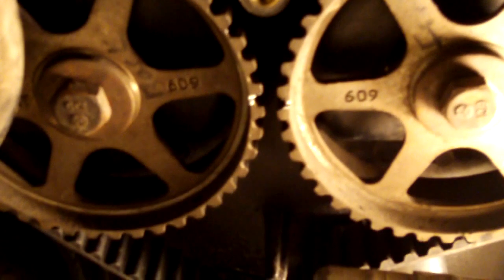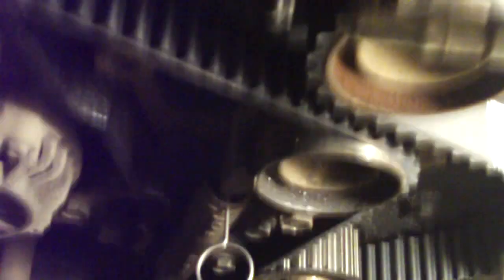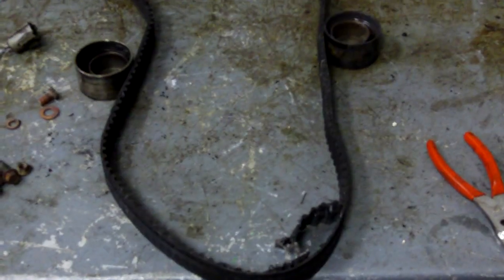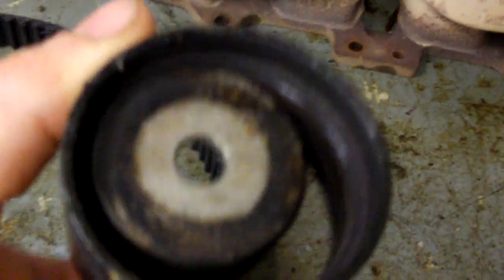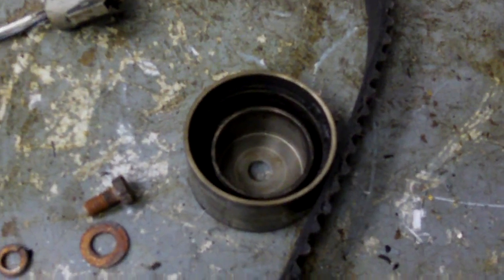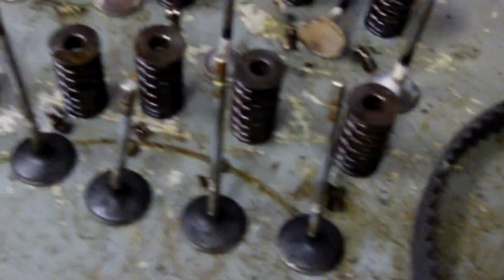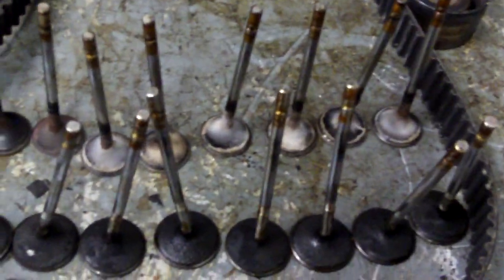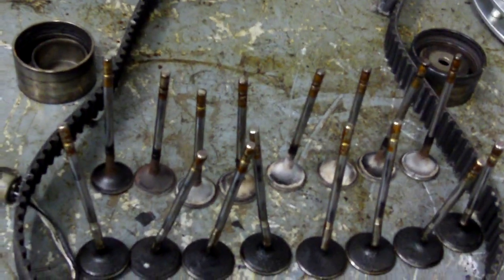2.0 Neon DOHC timing belt aka 16 bent valves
It started as a typical DOHC timing belt replacement and within 100 miles it was time for a new set of valves. Learn from my mistake and prevent youself from repeating it. I didn't replace the idler and tensioner pulleys and it bit me hard. I set the belt tension according to service info and it was too much for the old bearings in the old pulleys. The bearings burned up and locked up and destroyed the timing belt which in turn bent all the valves. Replacing all the valves was a pain which could have been repvented by installing new pulleys.